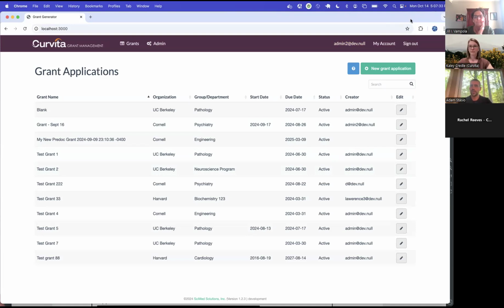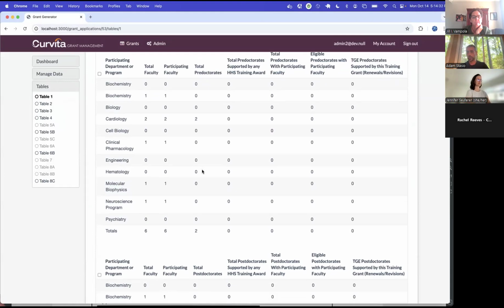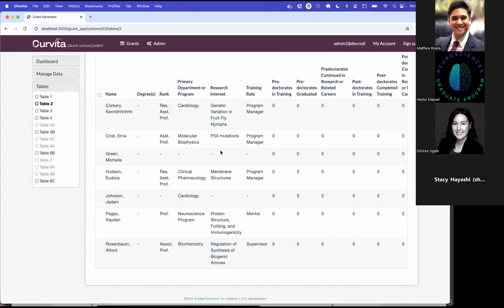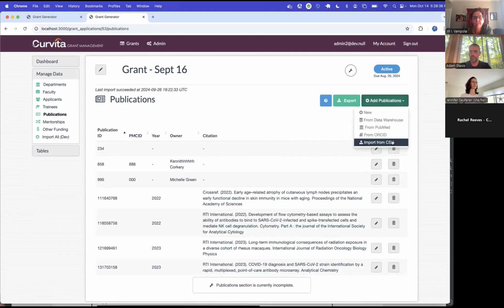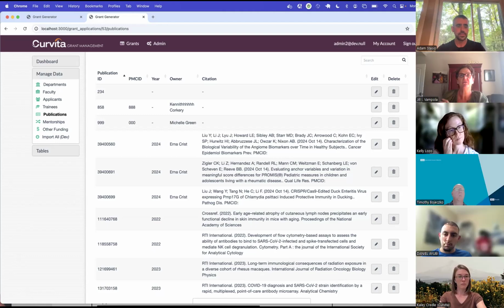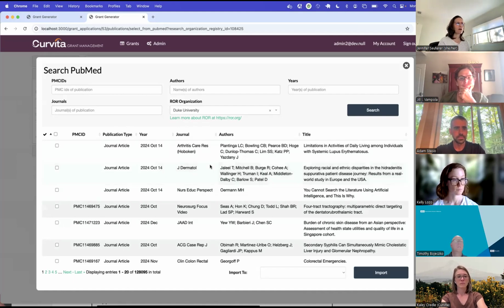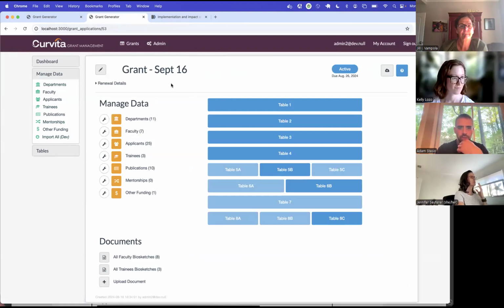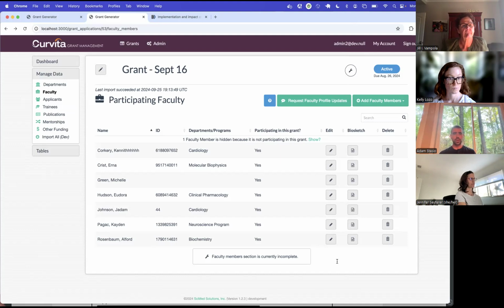UCTGC Meeting 101424 - Curvita Demo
UCSD Health Sciences Research Service core